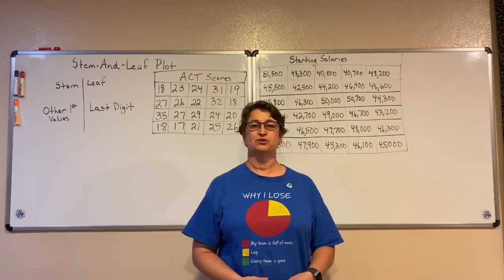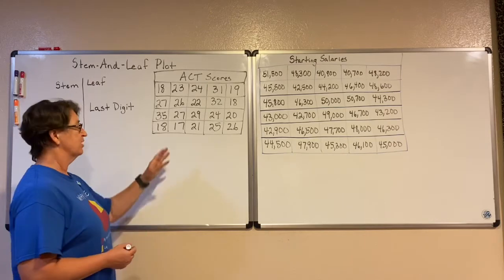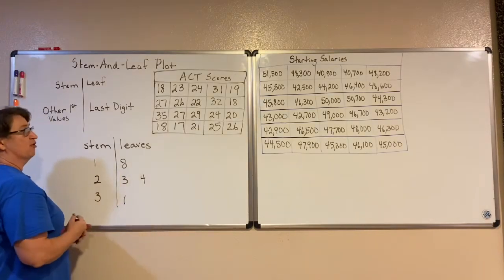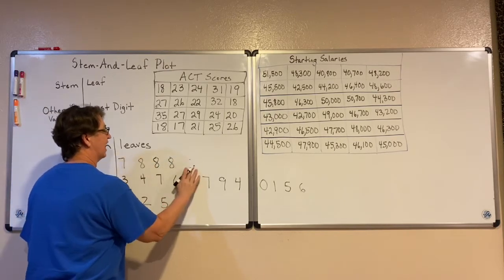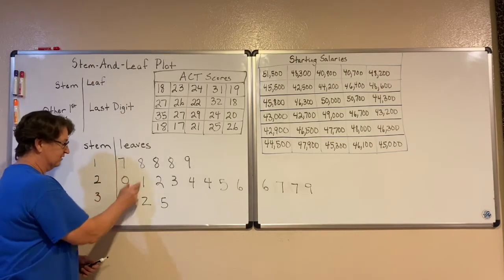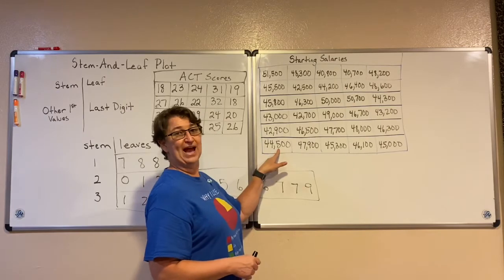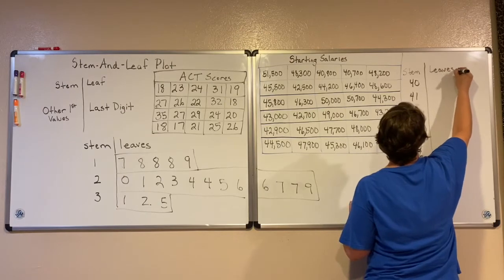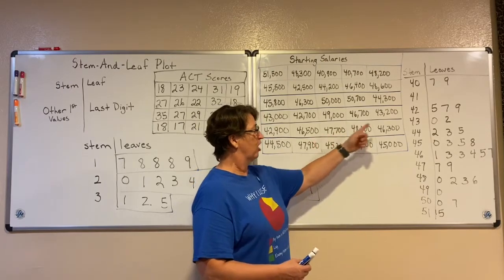Stem-And -Leaf Plot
Create stem-and-leaf plots